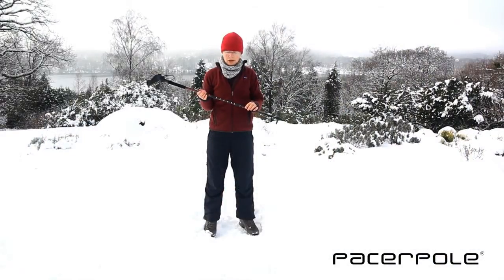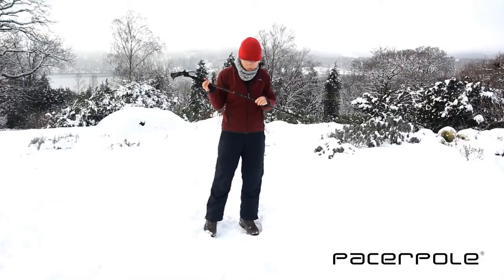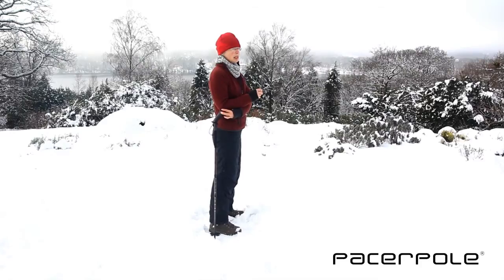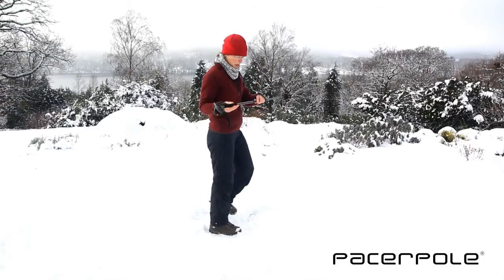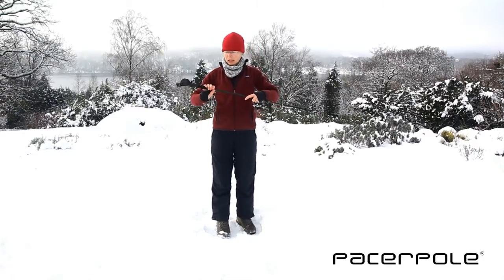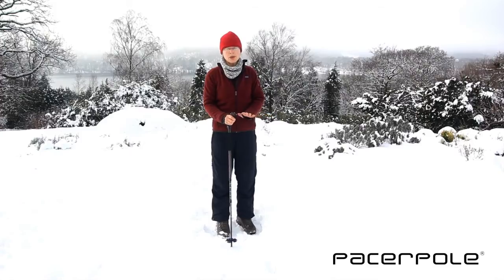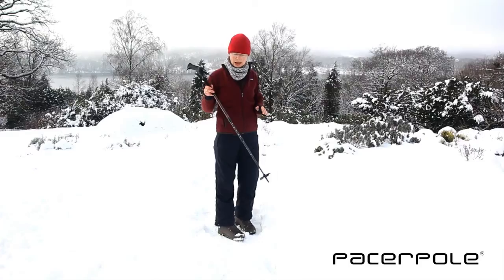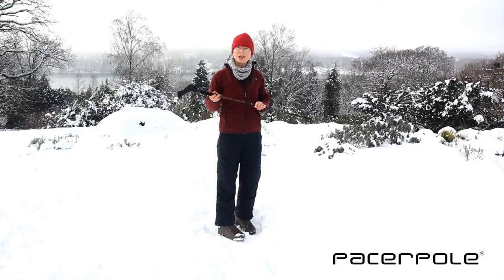Personalising your Pacerpole shaft height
This clip guides you on how to work out the best height for your Pacerpoles.